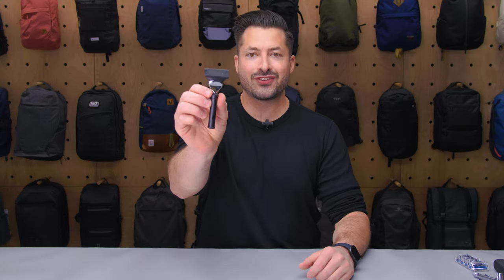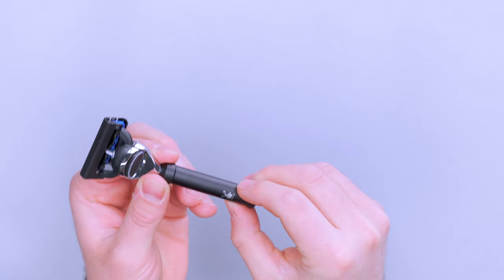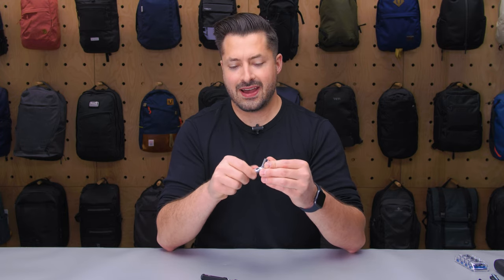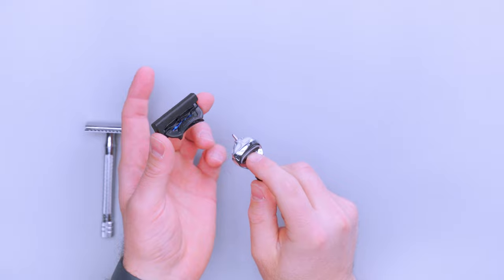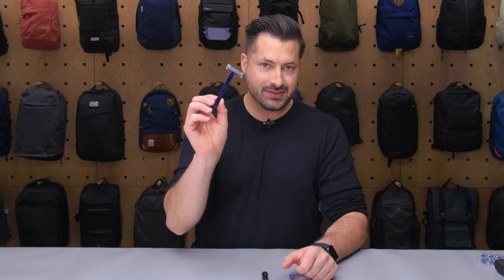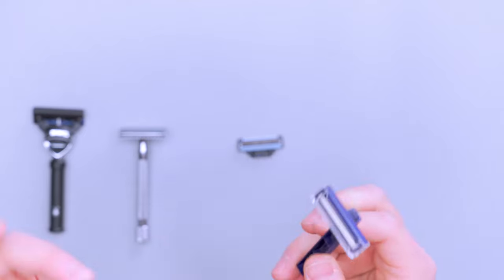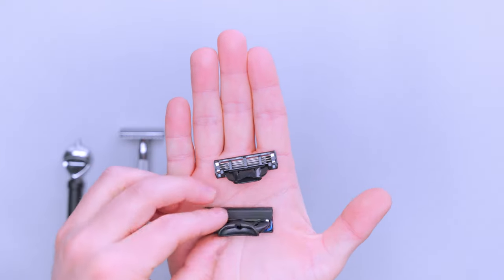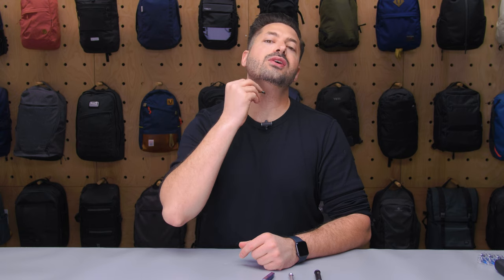MUHLE Fusion Travel Razor Review (2 Weeks of Use)